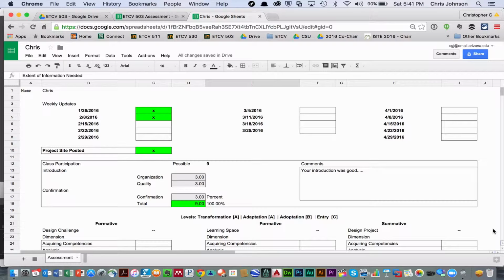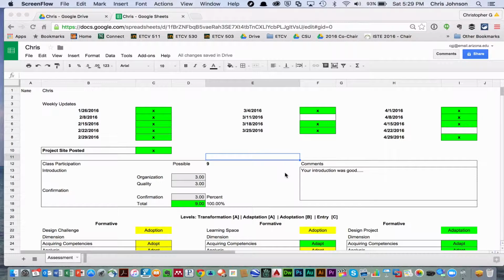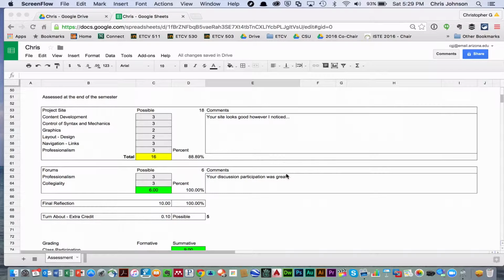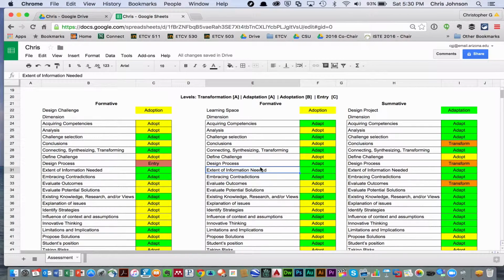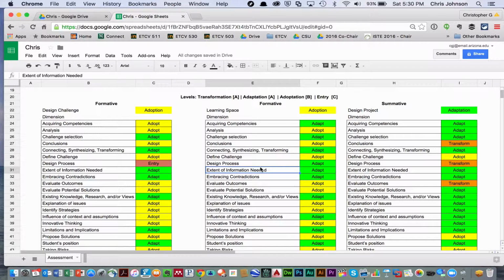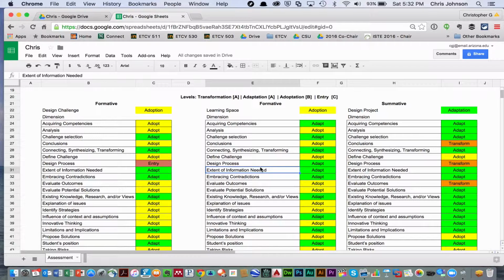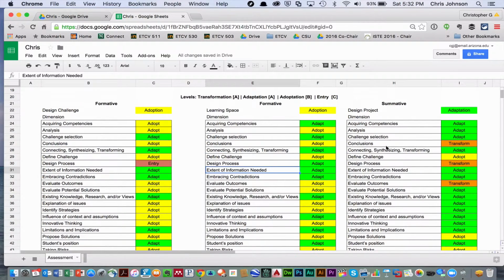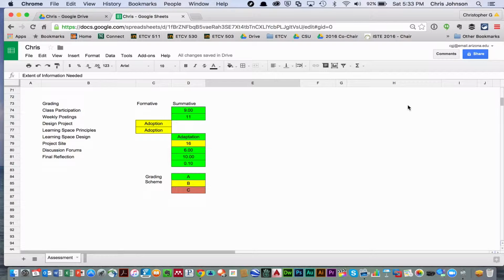ETCV 503 Assessment